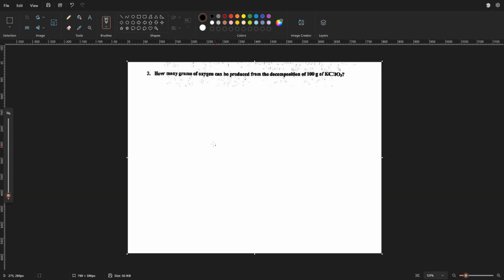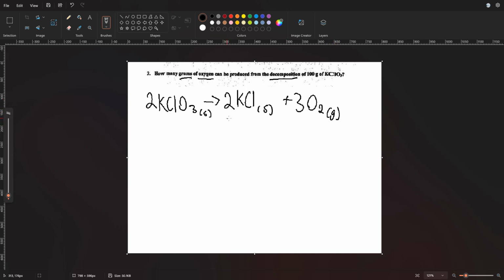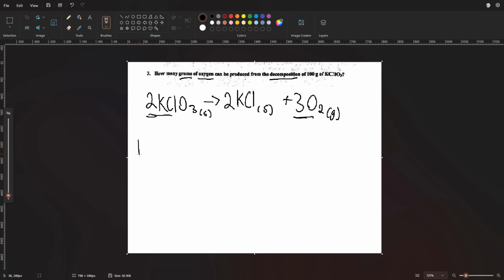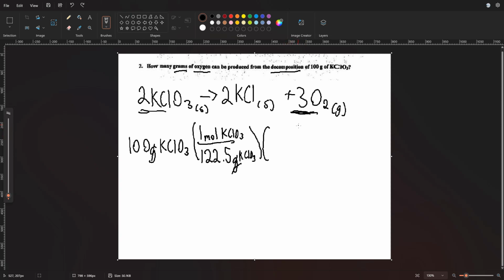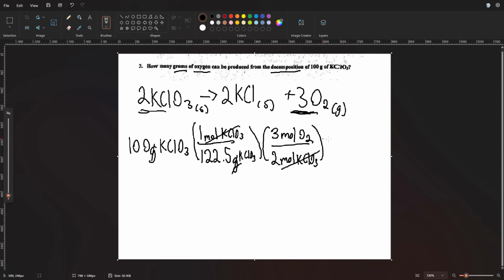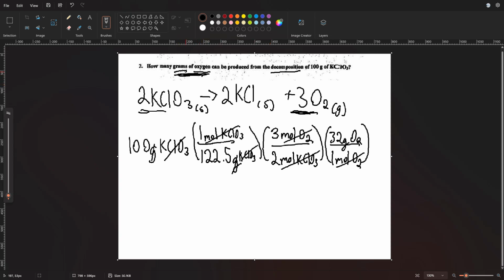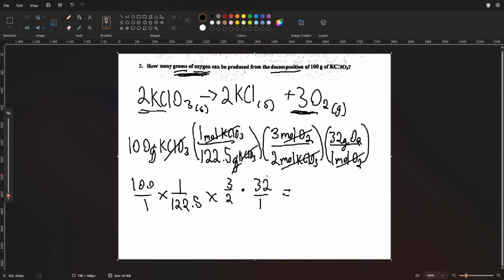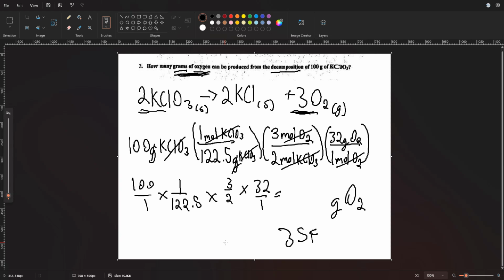Finding Mass in Decomposition